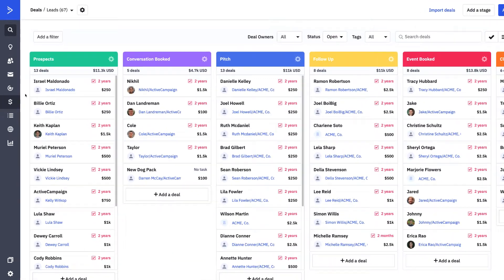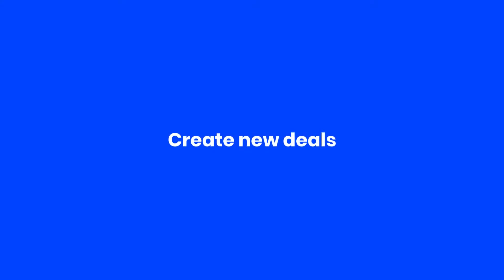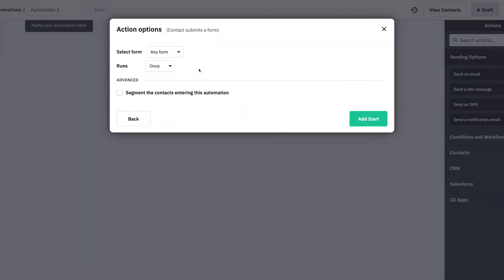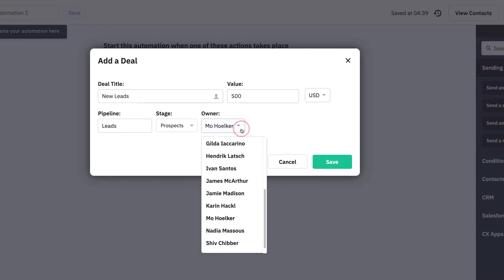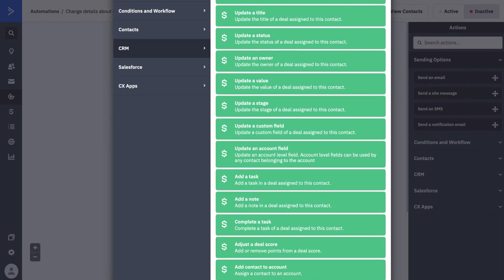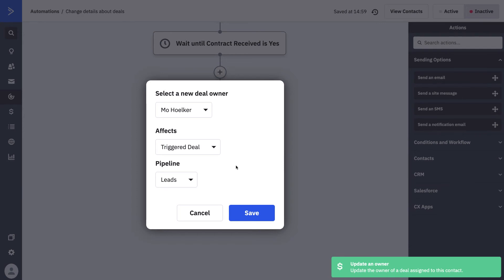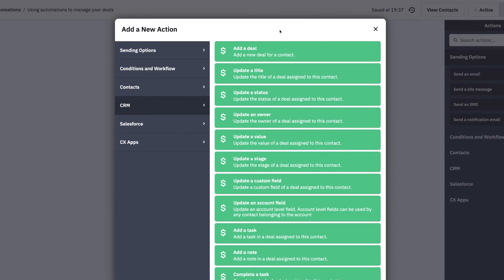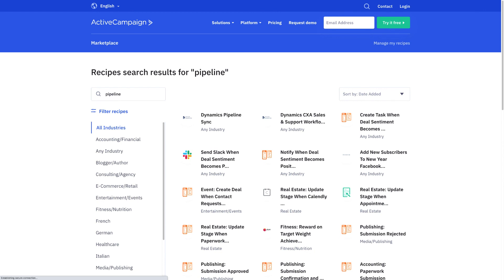3 Ways to Manage Your Deals Using Automations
To reach new prospects and retain more customers, we'll summarize three of the most popular ways you’ll manage deals in your CRM using fully-integrated automations.

Automations will allow you to create new deals, change details about your deals at any given time, and provide you with the ability to assign follow-up tasks for your team.

You can search and import over 500 pre-built automation recipe templates at the ActiveCampaign marketplace!